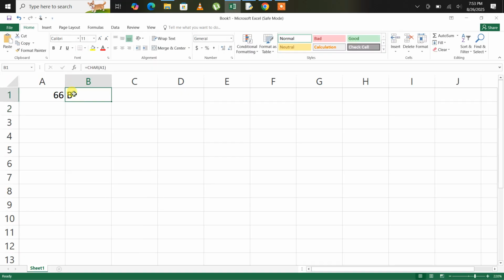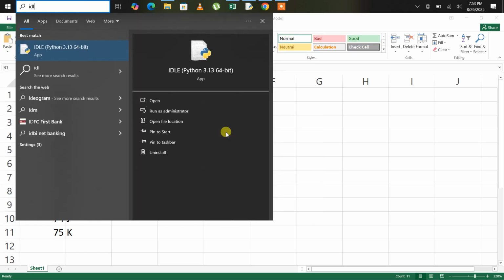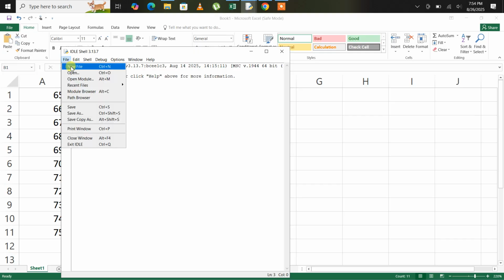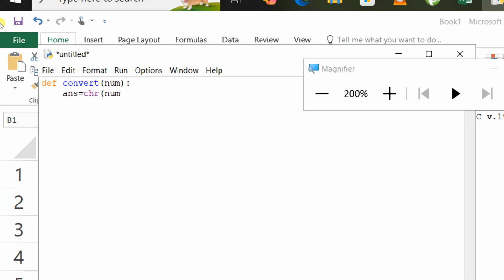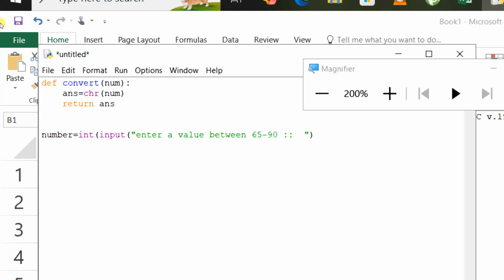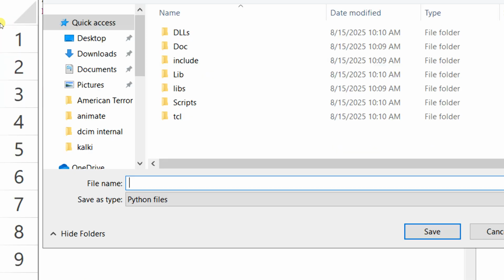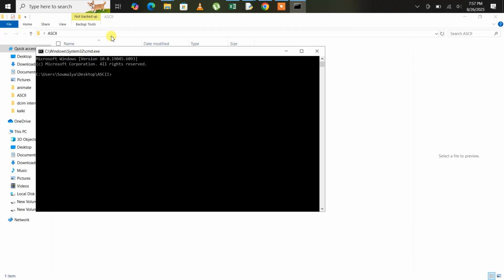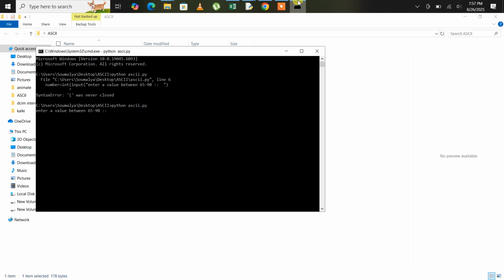ASCII equivalent in Python & Excel